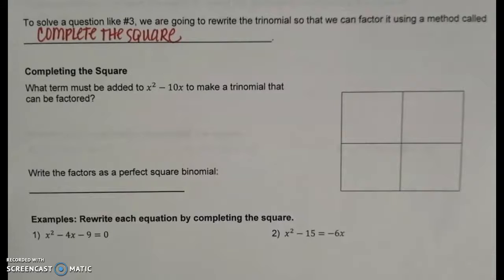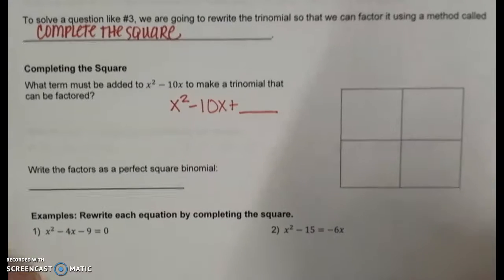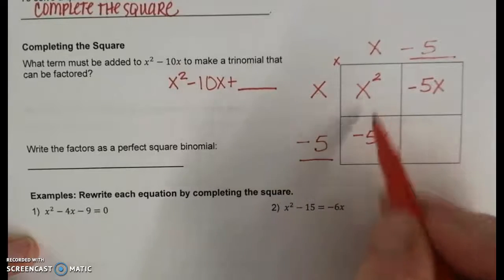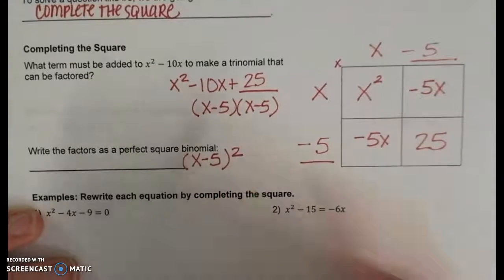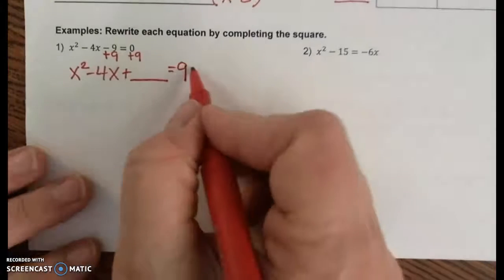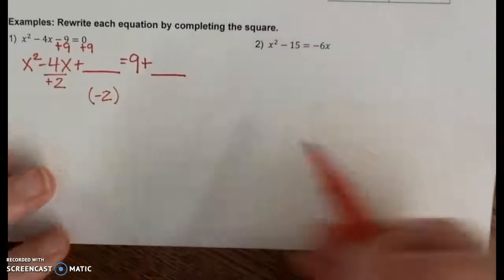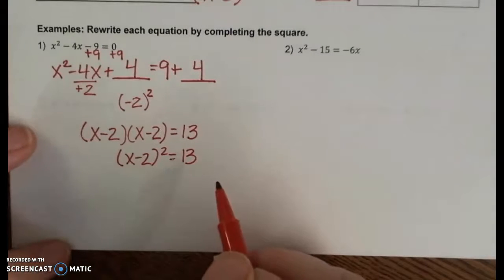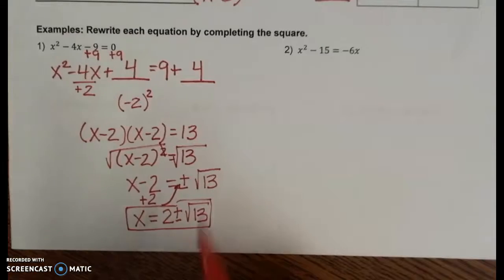Solve Quadratics by Completing the Square